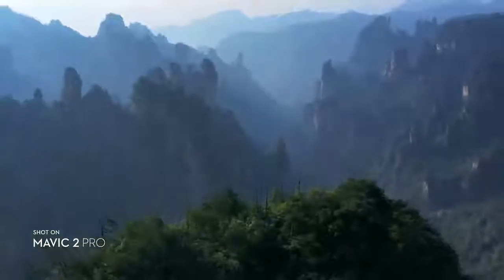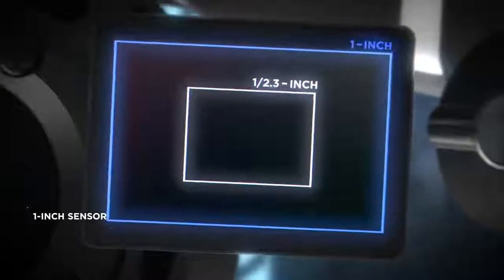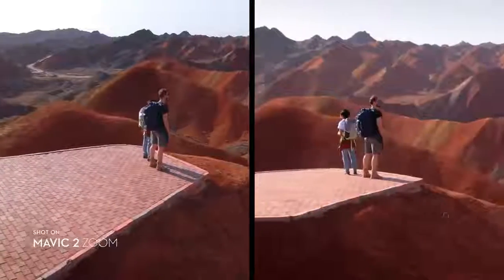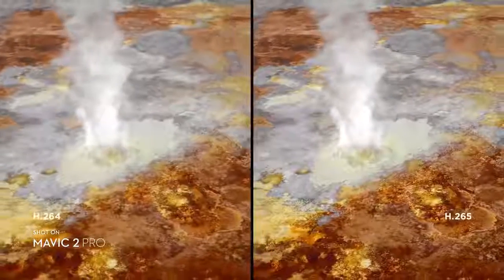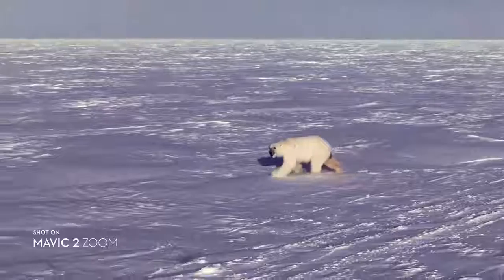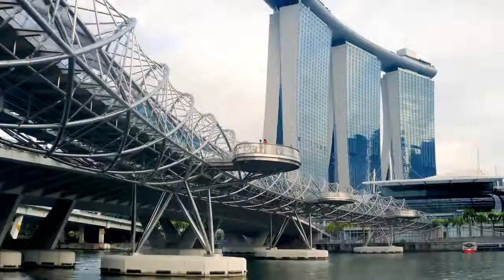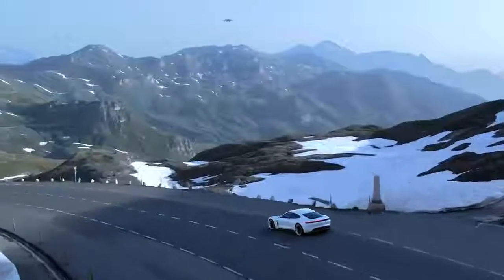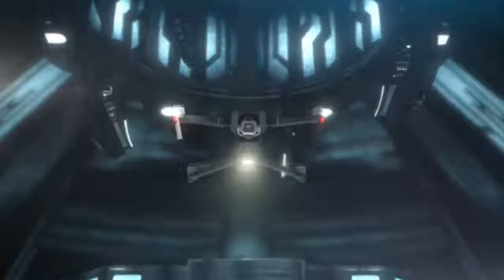Review dji mavic pro 2 Best drone 2019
First impression
The first thing I noticed was the updated appearance of the Mavic 2. Although the basic design is very similar to the Mavic Pro, it looks more streamlined and durable. The corners are beveled, making it look like a sports car. The copter folds in the same way as its predecessor, but its frame is slightly larger and looks very reliable. The camera and stabilizer are located under the front of the copter, which allows you to protect the “abdomen” while it is on the ground. Sensors of the obstacle detection system are located throughout the body of the copter, giving the impression that it flew from some kind of sci-fi movie.